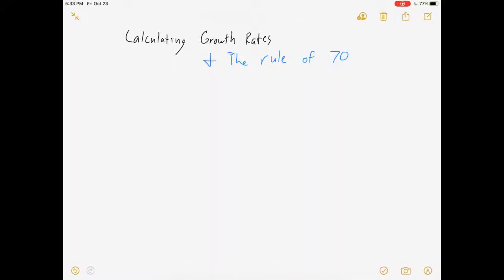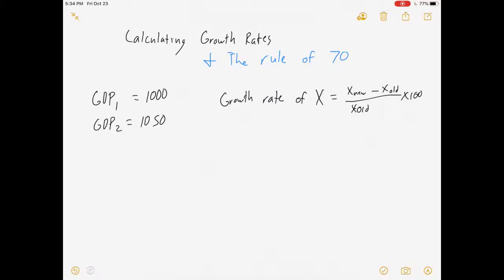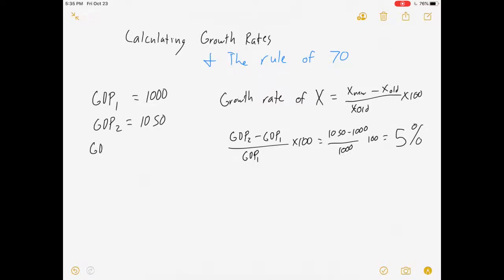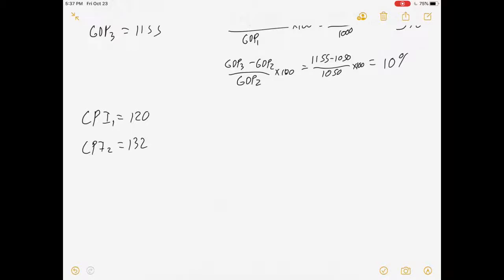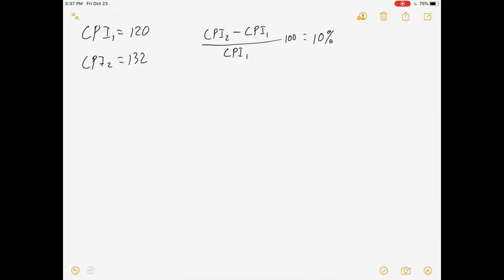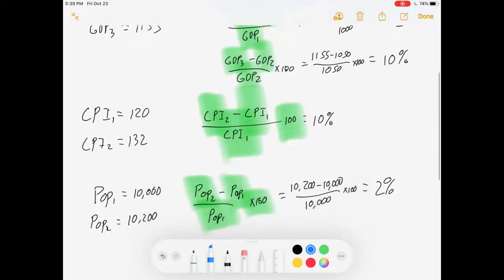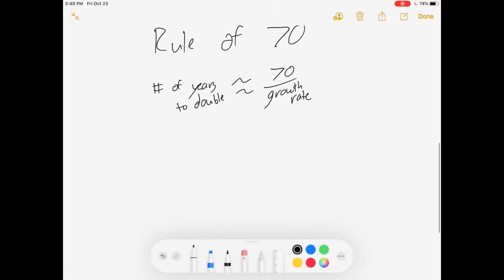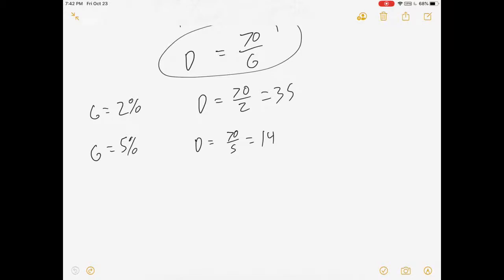Intro Econ: Growth Rates and the Rule of 70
I show how to calculate growth rates and how to use the rule of 70.